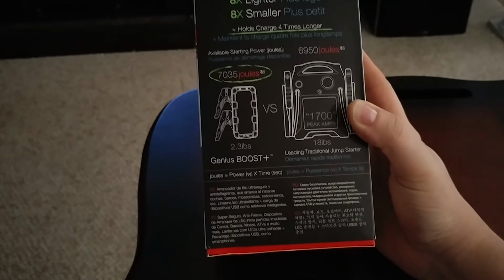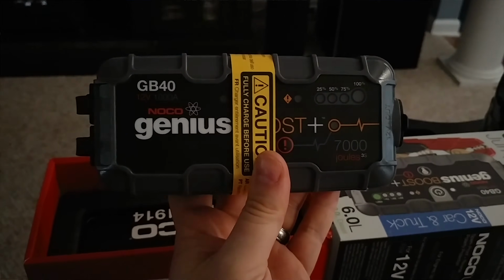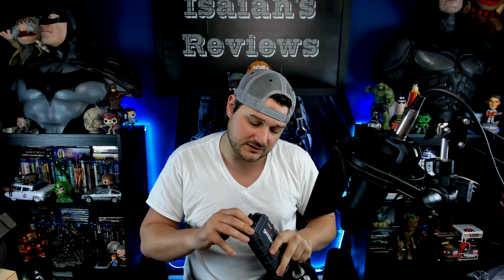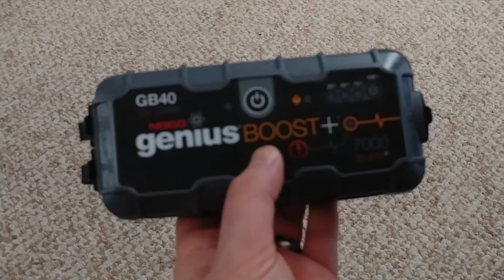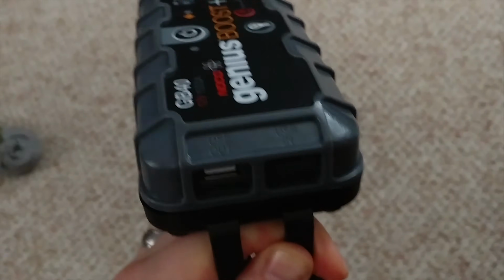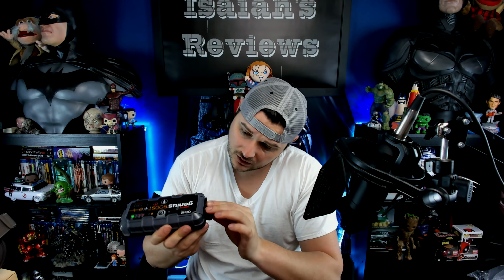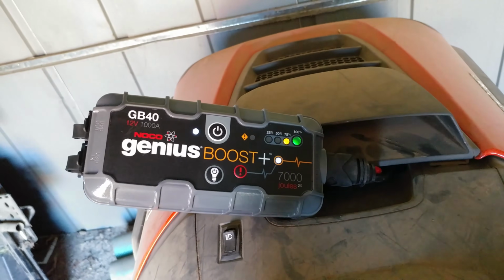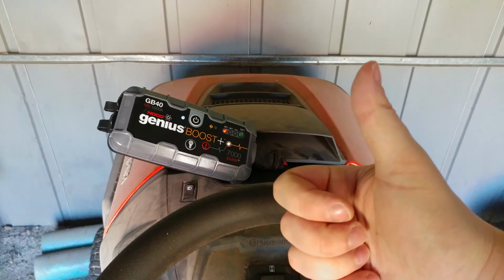NOCO GB40 1000 Amp 12V Jump Starter REVIEW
NOCO Genius Boost Plus GB40 1000 Amp 12V UltraSafe Lithium Jump Starter